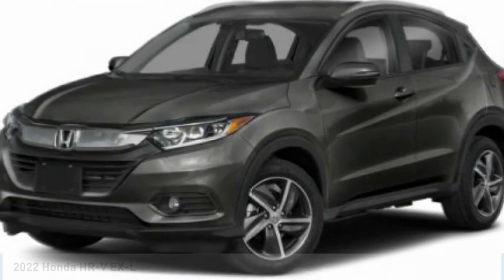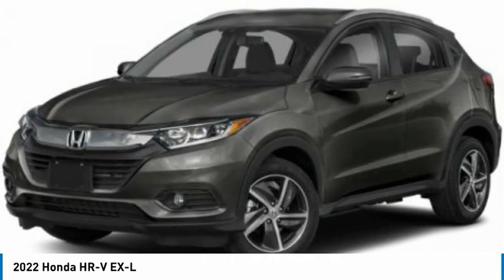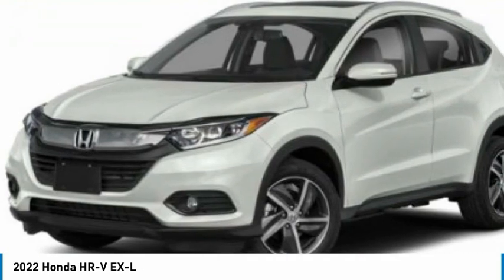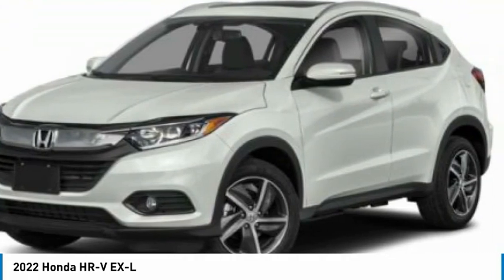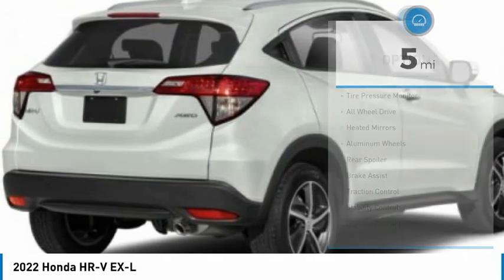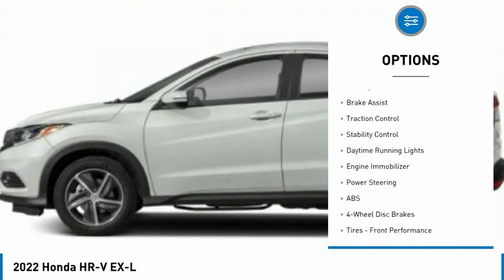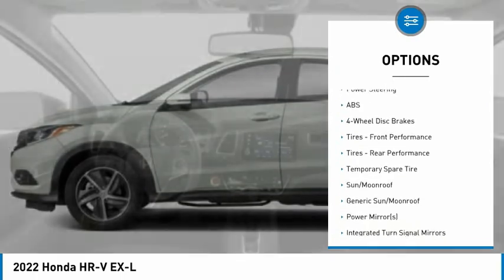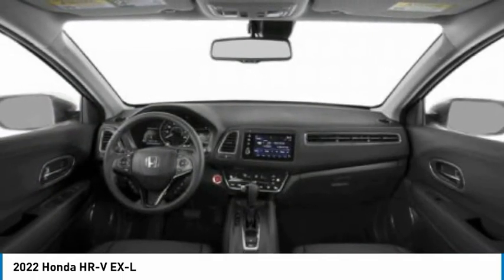2022 Honda HR-V Martin Honda Kia Mazda H223636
2022 Honda HR-V EX-L

Don't miss this 2022 Honda HR-V. It's equipped with great features. You'll want to take this sport utility home. Make a great choice today.